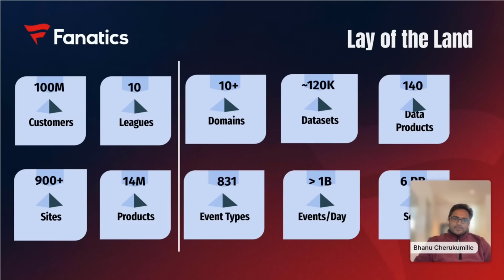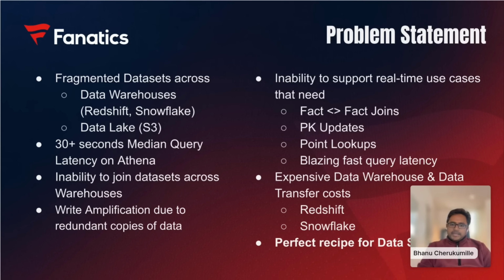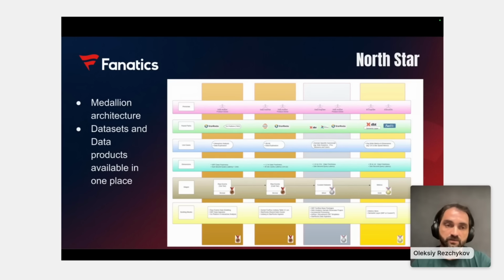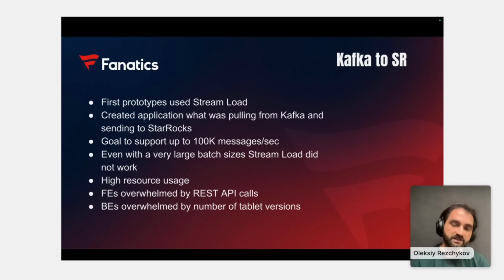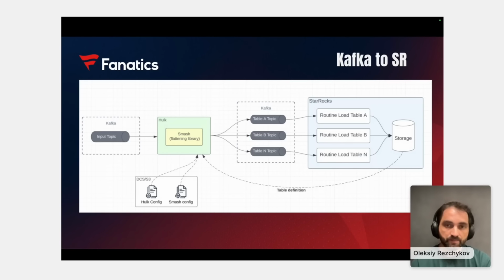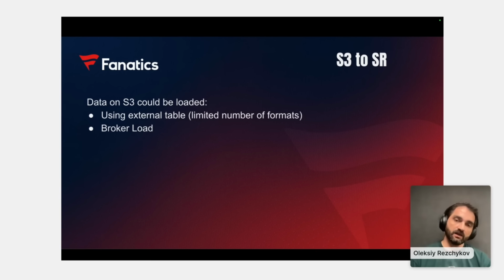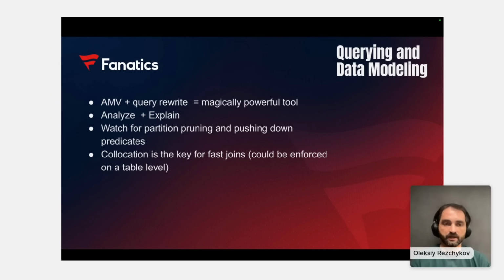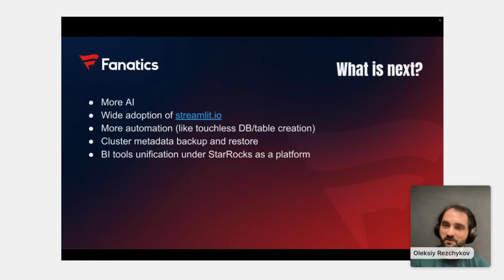Building Cost-effective Analytics Stack at Fanatics: StarRocks, Apache Iceberg & More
Fanatics, a global leader in licensed sports merchandise, serves millions of fans across dozens of sports leagues and brands. Behind the scenes, their data infrastructure supports massive scale and complexity—with over 120K datasets, 10 domains, and billions of events processed daily.

In this session, Bhanu Cherukumille (Director of Data Engineering) and Oleksiy Rezchykov (Staff Engineer) share how they transformed a fragmented, tool-heavy analytics stack into a unified, real-time platform using StarRocks, Apache Iceberg, Superset, and Kafka.

See the steps they took to get results
🌟Dramatically improved query performance enabling real-time analytics
🌟Significant cost savings compared to our previous infrastructure
🌟Increased data adoption across departments, fueling data-driven decisions
🌟Enhanced data reliability and consistency through our Medallion implementation

Timestamps

00:00 Intro and Agenda
01:50 Data at Fanatics – A Highly Complex and Scaled Data Ecosystem: 120K+ datasets across 10 domains, 140 core data products, 830+ schema-full event types, and processing more than a billion events daily—amounting to over 6 petabytes of data.
04:03 Previous Architecture and Challenges
06:58 What Are Fanatics Looking for in the New Solution
09:00 New Architecture: StarRocks as the Unified Query Layer + Apache Iceberg + Kafkaesque + Amazon Glue + Superset + Amazon Bedrock
11:54 Iceberg at Fanatics – How They Use It and What the Benefits Are
15:32 Medallion Architecture of a Lakehouse
17:00 Why Fanatics Turned to CelerData/StarRocks
19:23 Data Ingestion with StarRocks
  20:38 Use Case: Kafka to StarRocks – Stream Load vs Routine Load
  30:18 Use Case: S3 to StarRocks – External Tables + Broker Load
32:56 Querying and Data Modeling with StarRocks
  33:06 Table Types: Primary Key and Duplicate Key Tables
  34:46 Data Model: Flat Tables vs Structured Tables
  39:07 Asynchronous Materialized Views + Query Rights
  40:36 Tips and Best Practices
43:01 Current State of Analytics at Fanatics
  45:44 Results and Impacts
46:05 What’s Next for Fanatics: AI, Automation, and More
50:24 Q&A
  50:36 what was the biggest challenge of adopting iceberg into fanatics? And how did you overcome those challenges?
  54:19 For OLAP do you use an MDX interface or just SQL? If you have an MDX which one?
  54:30 For the CelerData team. I would need to check in github, but is the Routine Loader extensible? Thinking about be able to integrate other messaging systems (SNS, PubSub),etc
  55:04 Is Fanatic using a shared-nothing Starrocks cluster or a shared-data configuration? It's not clear since there's mixing of the external catalog (Glue) but also use of Broker load?
  56:16 Can dbt using starrocks update on iceberg tables with this architecture or you use internal tables for the gold layer?
  57:02 How big is the StarRocks cluster? How do you compare it with Trino?
  59:38 Can you help me understand what is getting in your way from adopting all BI tools to Starrocks/celerdata
  1:01:21 In what environment does Fanatics operate StarRocks? VM environments like EC2 or K8S environments like EKS? and Why
  1:02:24 Did you need to apply additional configurations to query Iceberg faster, or was using it natively sufficient?
  1:04:46 Were there cases where you had to query JSON data (unavoidably for schema flexibility)? If so, what performance targets did you aim for on average, or how many seconds did it typically take?
  1:06:37 What primary benefits of CelerData over Starrocks self-managed do you feel are most important?
  1:07:59 How much of a performance hit of a shared-data configuration vs shared-nothing cluster for queries?